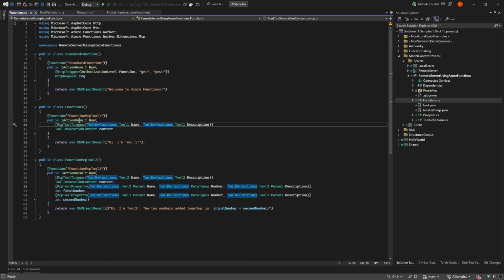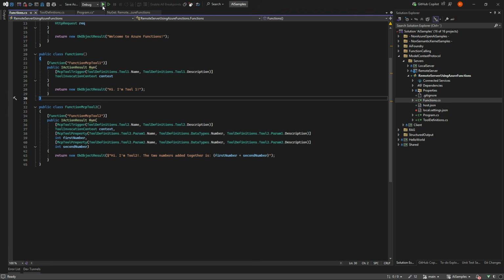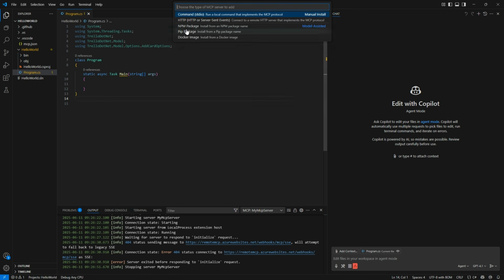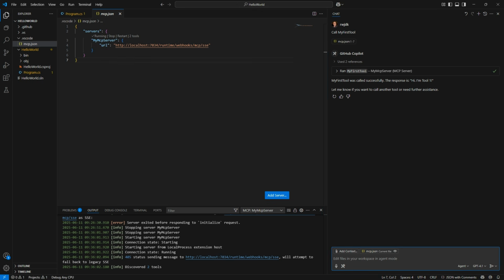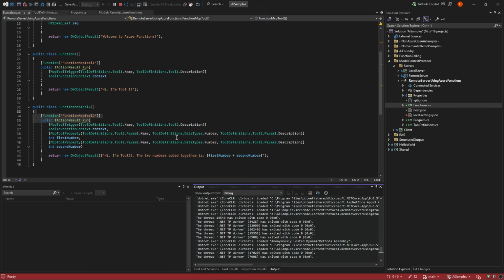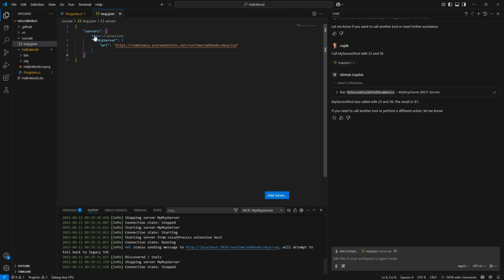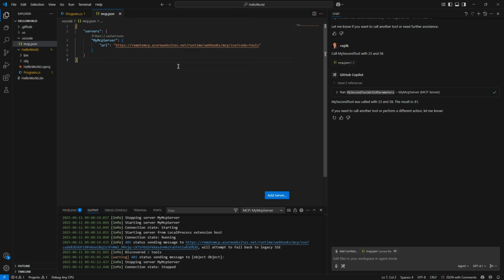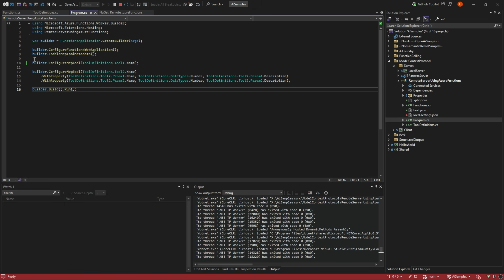AI in C#: MCP Servers via Azure Functions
In this video, we look at how you can easily and cheaply host your MCP Servers via Azure Functions